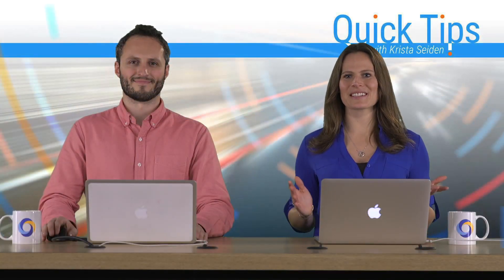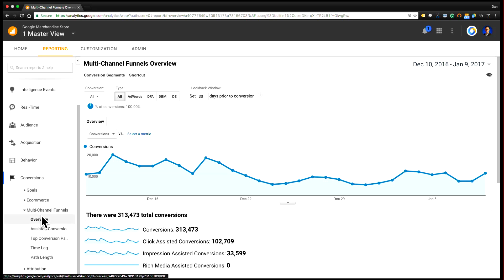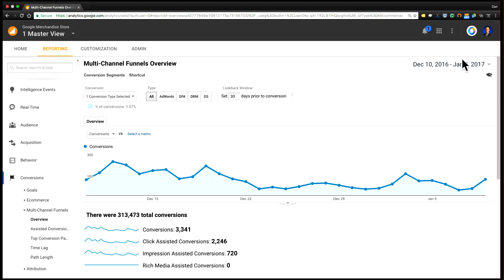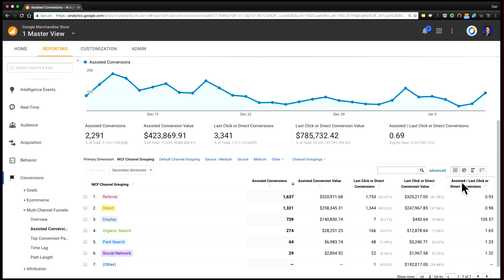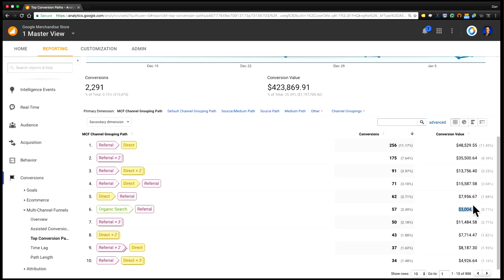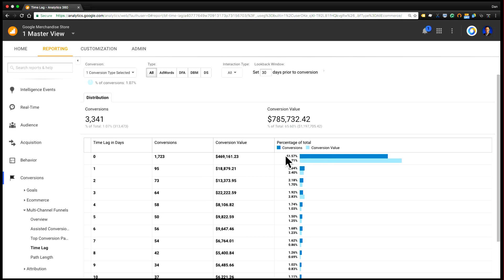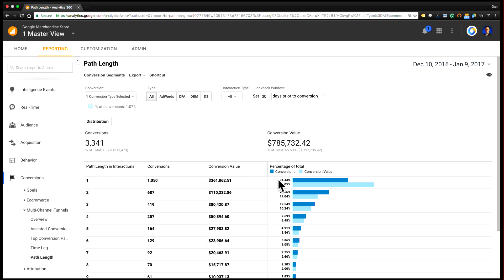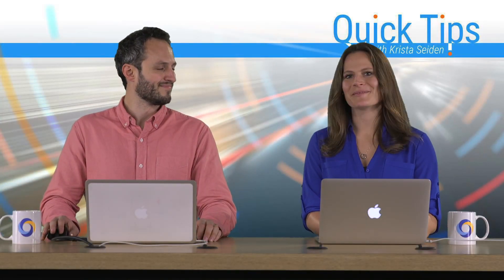Quick Tips: Multi-Channel Funnels Overview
In this quick tip video, get an overview of what Multi-channel funnels in Google Analytics are and how to use them for analysis